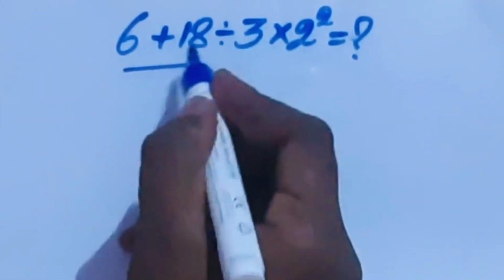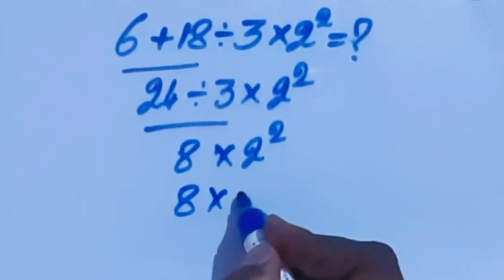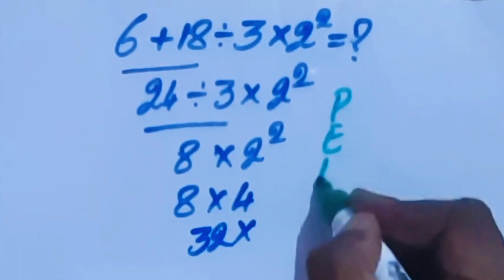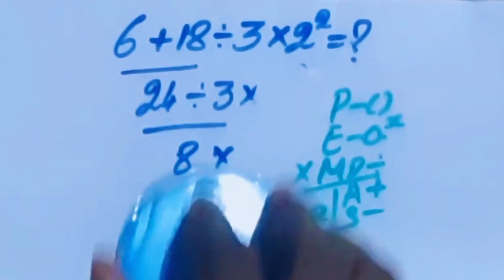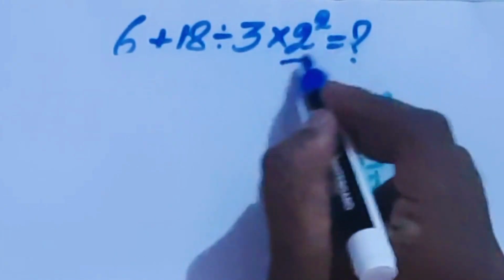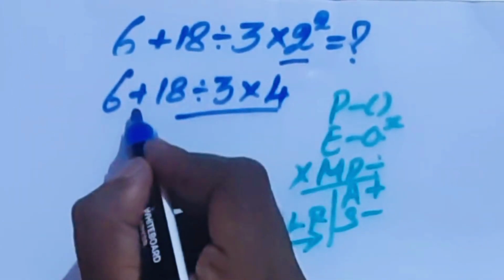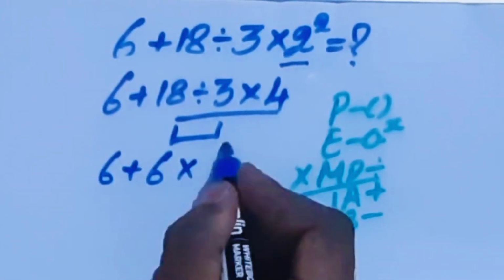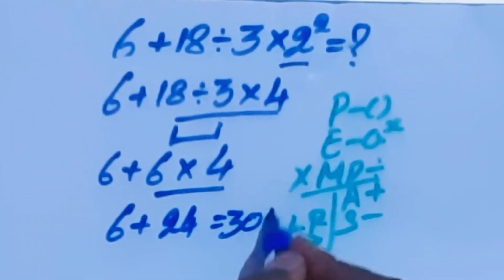6 + 18 ÷ 3 × 2² = ? 😳 Answer is NOT 32 | MathAura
🎯 Perfect for:

Students
Competitive exams
Brain training